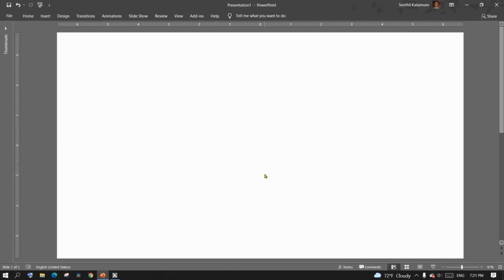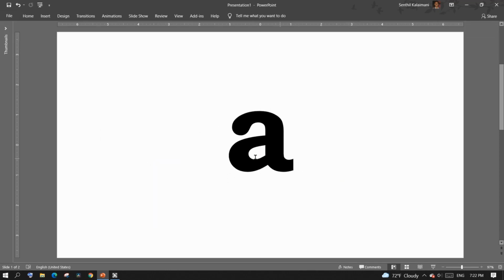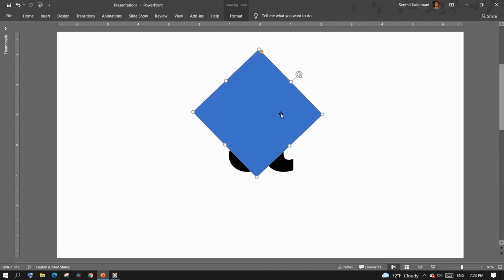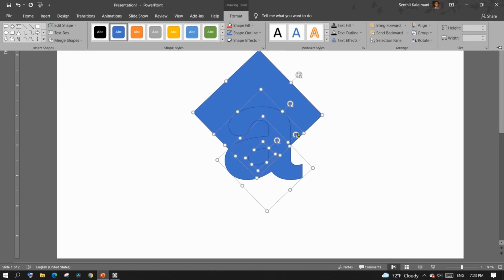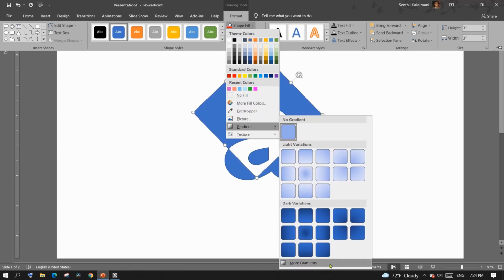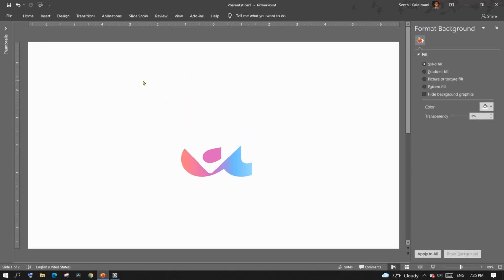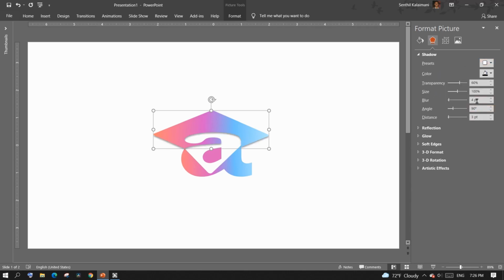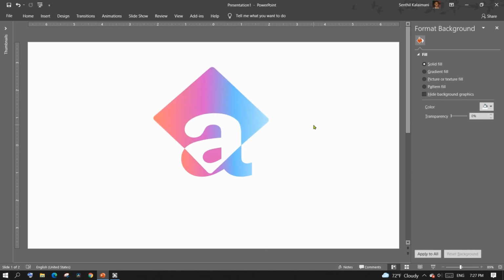How to make a Logo in under 5 minutes - for free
One Alphabet, One Shape - Create your very own creative logo under 5 minutes.

How to make a Logo in 5 minutes - for free

00:00 Intro
01:00 Logo Design
04:30 End Notes Dzyner, Voice, Subtitles by Senthil Kalaimani Simplified PowerPoint Hacks for Design